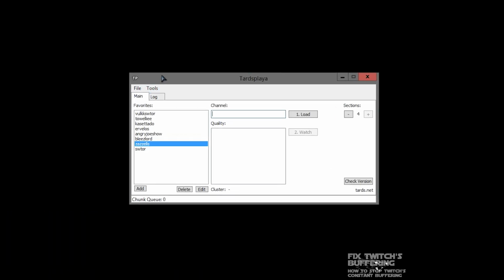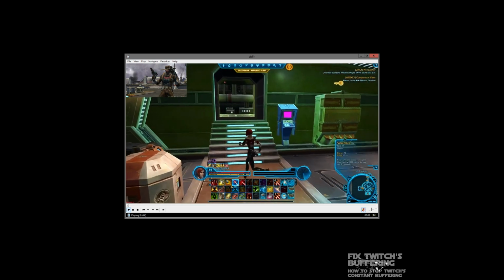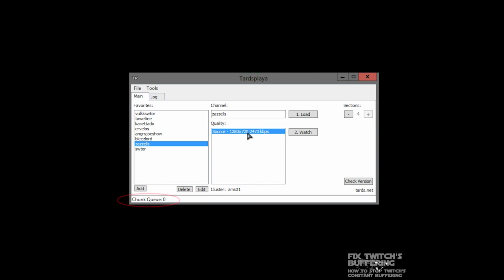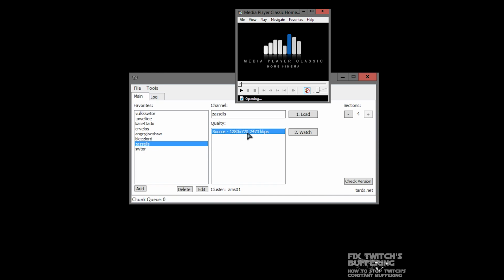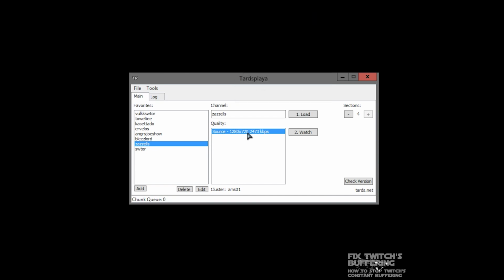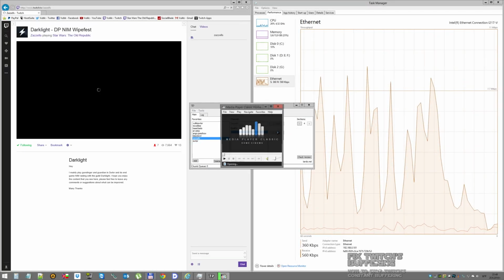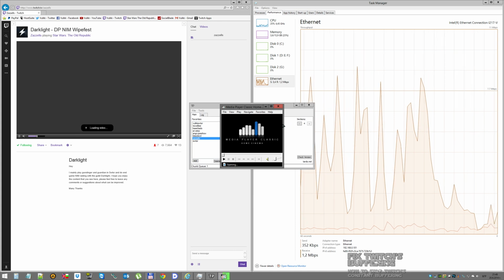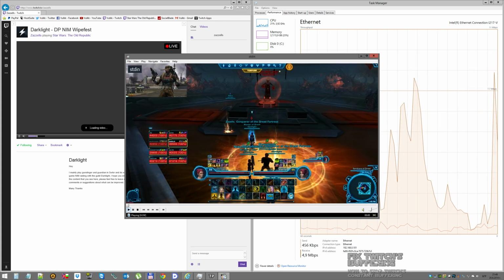GUIDE: How to FIX Twitch LAG and BUFFERING - Using Tardsplaya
Short and Simple Tutorial/Guide on how to fix the LAGG, BUFFERIN, STUTTER from Twitch, while watching your favorite Streamers Live.

- How to open?
1. First you need to have either WinRAR or 7-Zip program installed on your computer to extract archives.
2. Extract the archive that you downloaded from tards.net
3. Run Tardsplaya
1. Type the channel name (NOT url) you want to watch
2. Click "1. Load" button
3. Select quality
4. Click "2. Watch" button.

♥ Bookmark my Reff Link and support me if you buy your games from G2A
(for EVERYTHING you buy using my links, I will get a very small kickback)

♠ Support my creations. Disable the AdBlocker on YouTube

► BASIC INFO ABOUT MY CONTENT
This is my SWTOR Dedicated Channel! All my videos are made with passion - I love the game I play. Guides, New HM and NiM Ops Bosses, Warzone games, Lore & Story, Compilation videos, Live Streams and more. Always striving for hardest achievements, constantly testing and improving to be better than the day before. In all possible aspects of my favorite MMO Game.
All and ANY questions are welcomed. I always do my best to answer and share my experience.